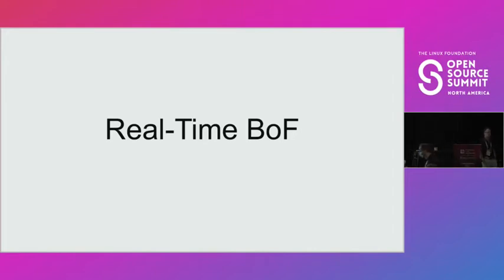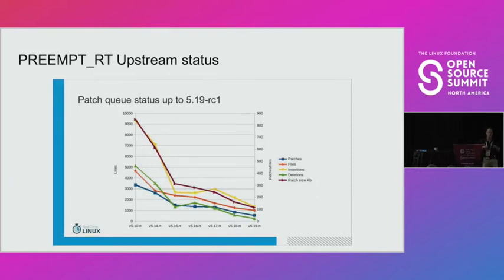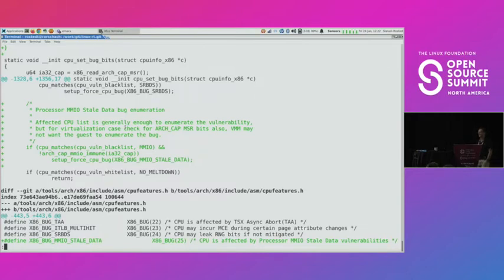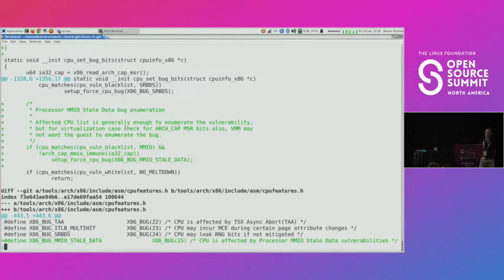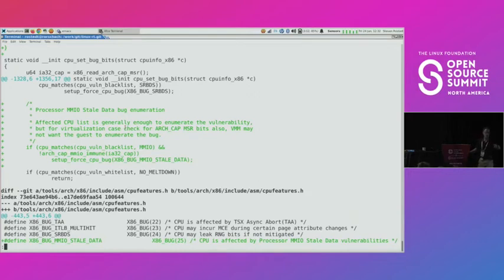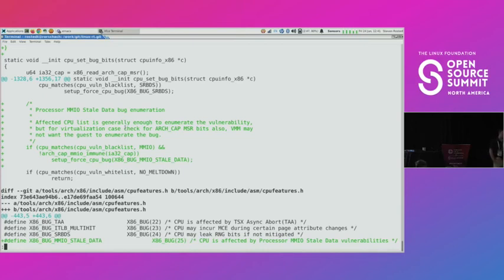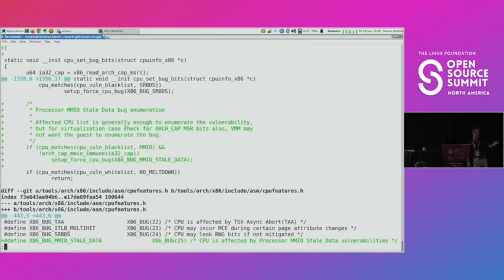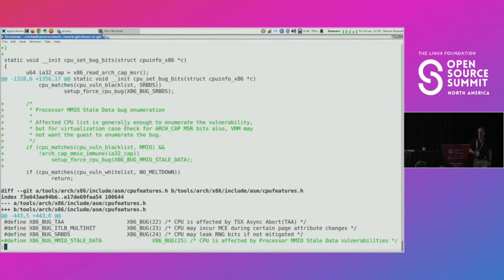BoF: Realtime Linux - Steven Rostedt, Google